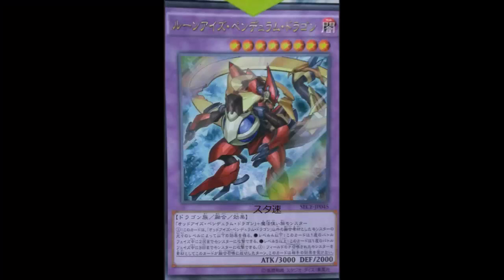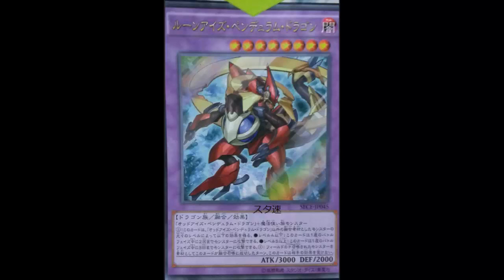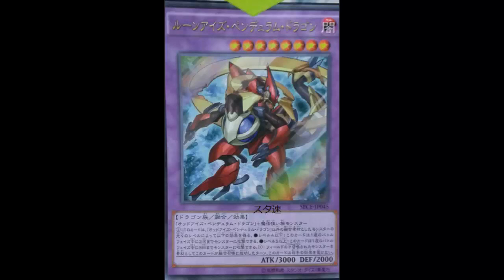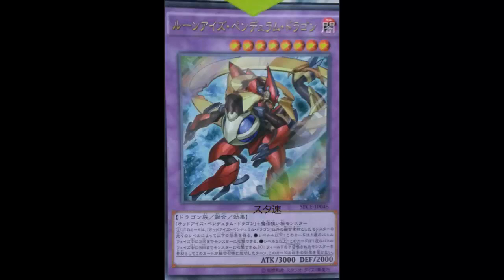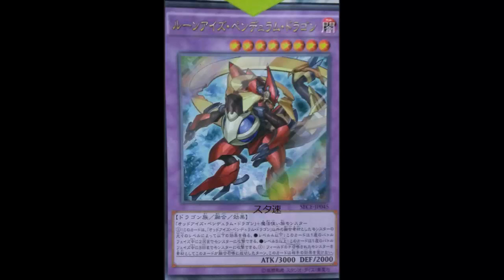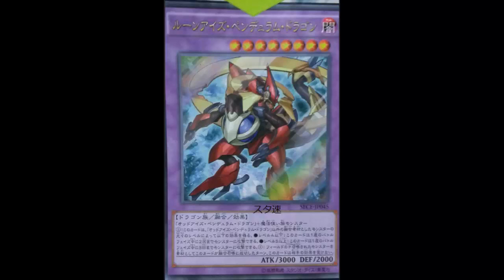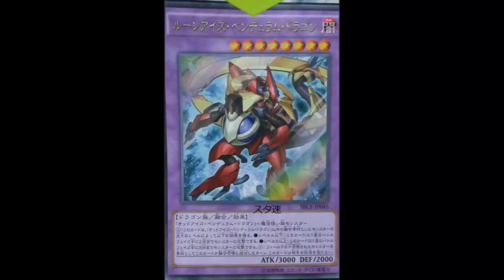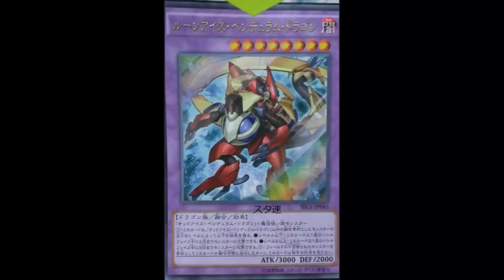Rune-Eyes Pendulum Dragon: If only it was contact fusion like Beast Eyes is...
"Odd-Eyes Pendulum Dragon" + 1 Spellcaster-Type monster

Apply the following effect, based on the original Level of the Fusion Material Monster used to Fusion Summon this card, other than "Odd-Eyes Pendulum Dragon".
● Level 4 or lower: This card can make up to 2 attacks on monsters during each Battle Phase.
● Level 5 or higher: This card can make up to 3 attacks on monsters during each Battle Phase.
During the turn this card was Fusion Summoned using a Pendulum Summoned monster(s) as a Fusion Material, it is unaffected by your opponent's card effects.